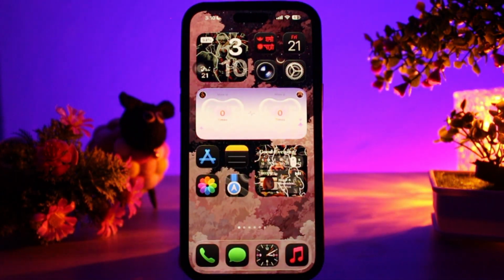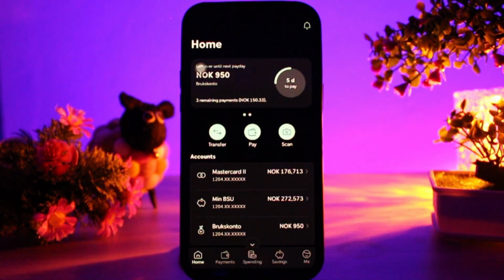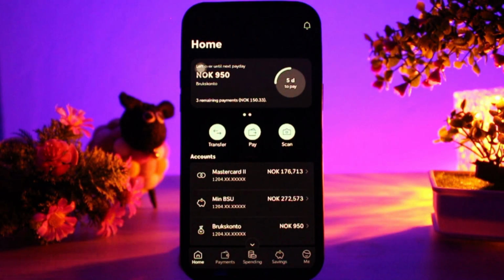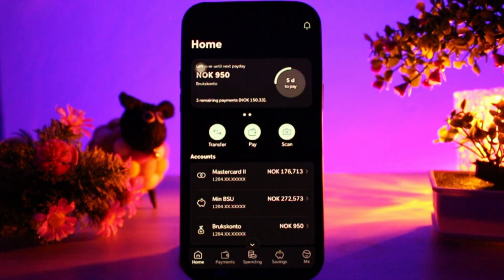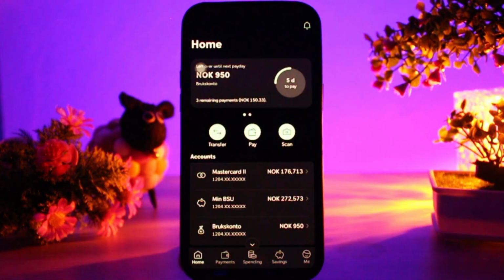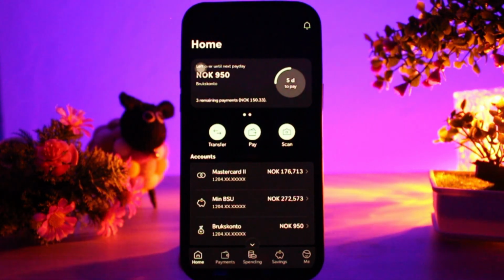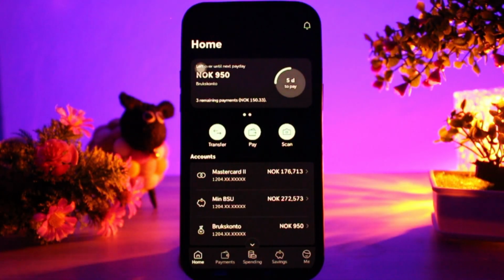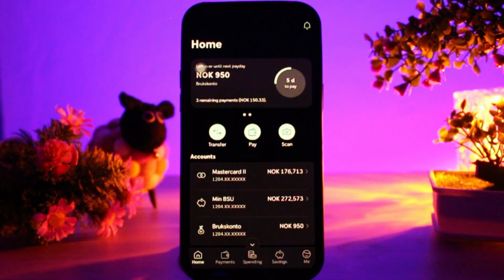How to Set Up Savings Goals in the DNB App Step-By-Step - Here's How You Can Do It // 2025 Edition